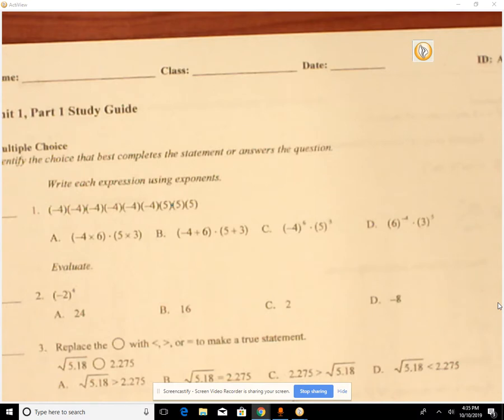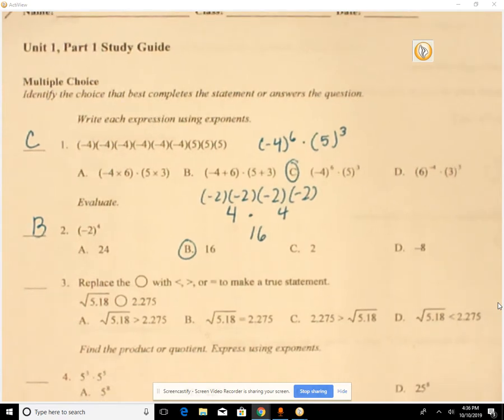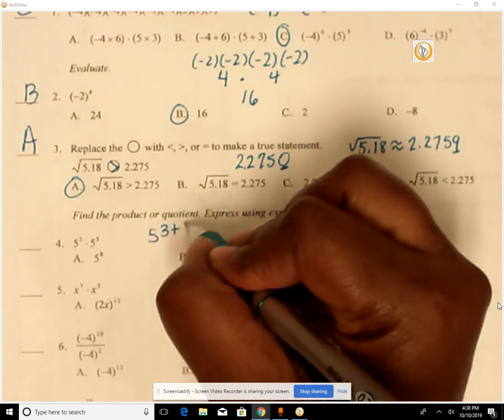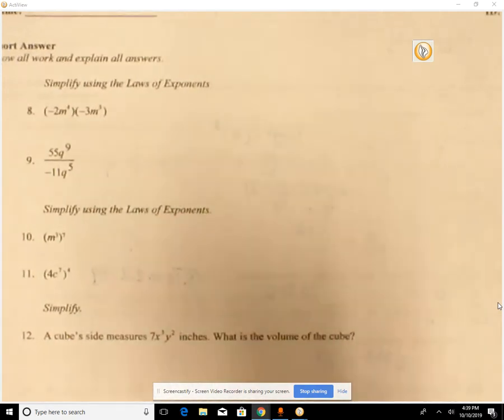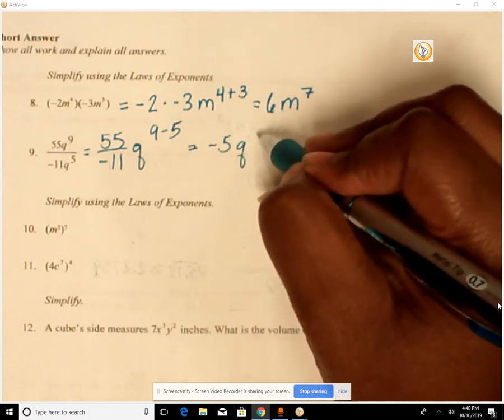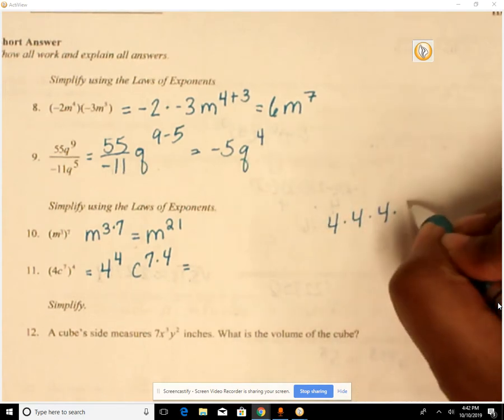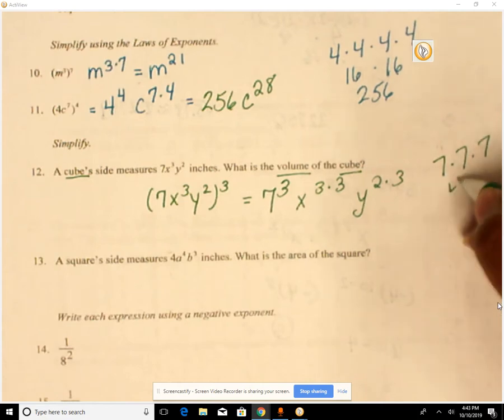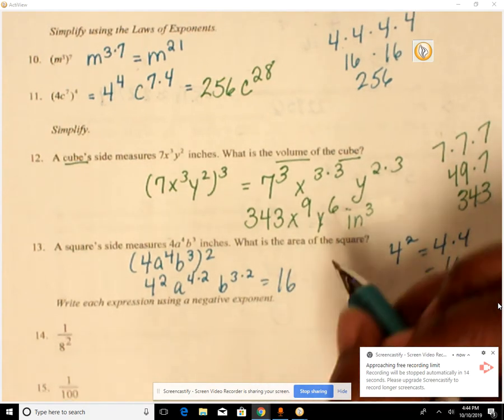Retake Study Guide Exponents Video 1